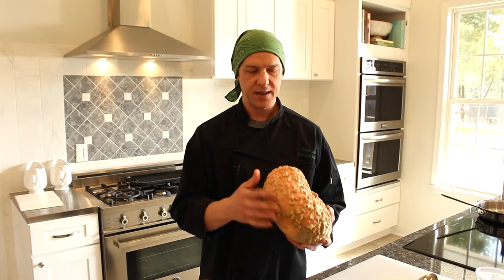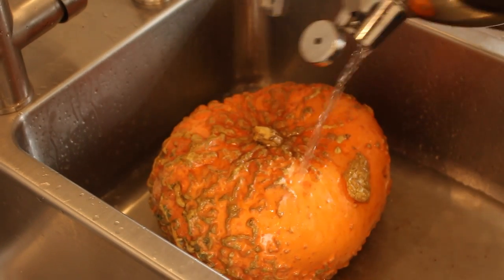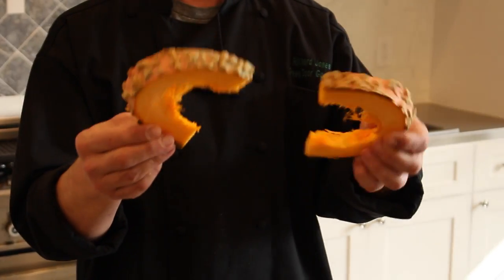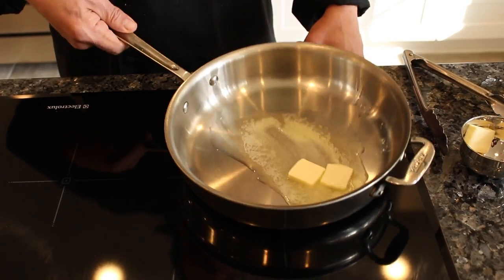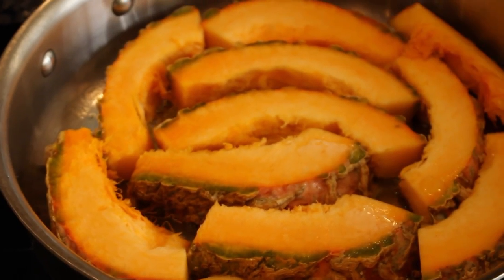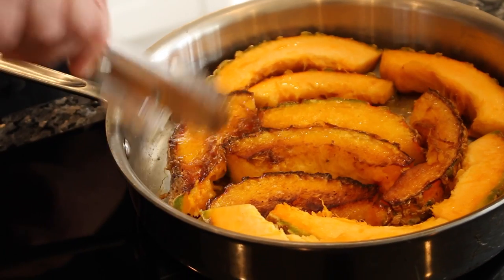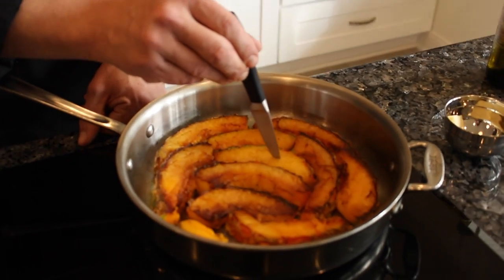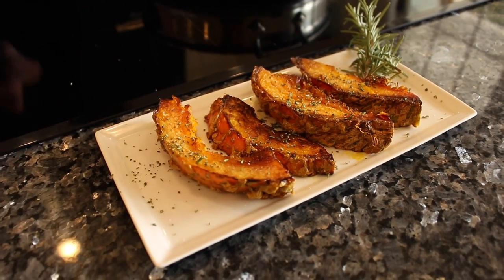Sautéed Peanut Pumpkin - Green Door Gourmet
Chef Richard Jones from Green Door Gourmet shows how to sauté the "Galeux d’Eysine,” or "peanut pumpkin." A delicious side or appetizer!